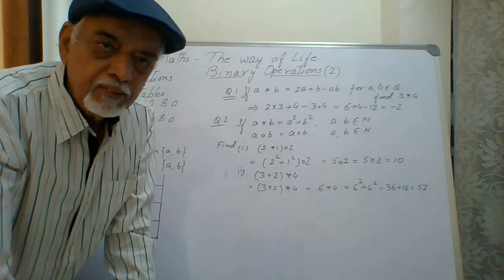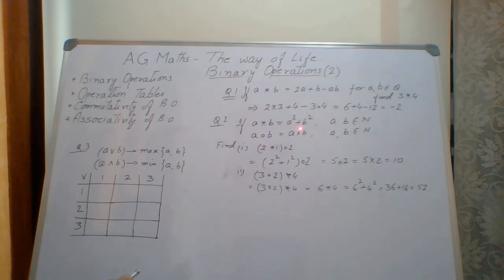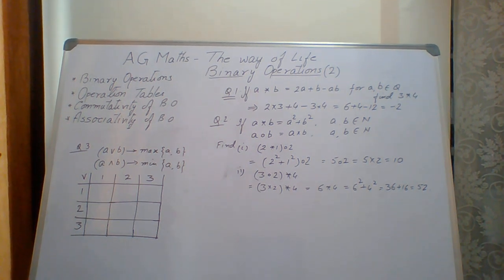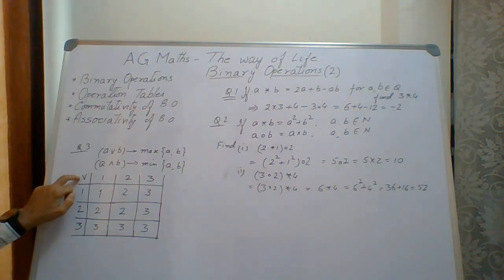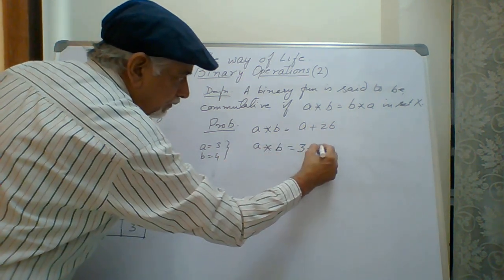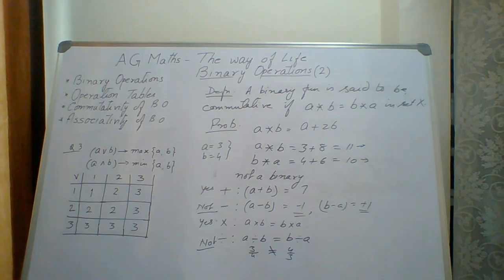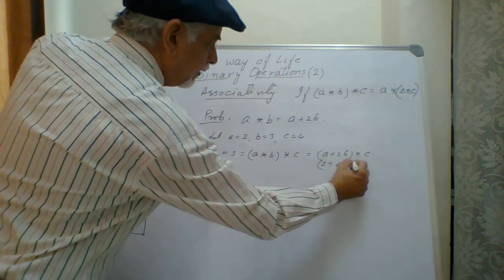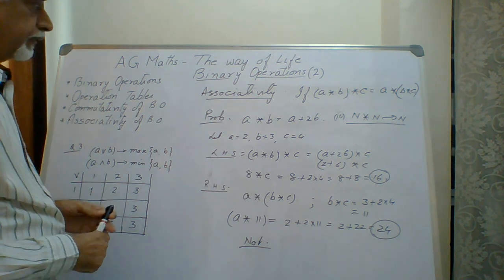Binary Operations 2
In this video you will learn Binary Operations and its Properties.